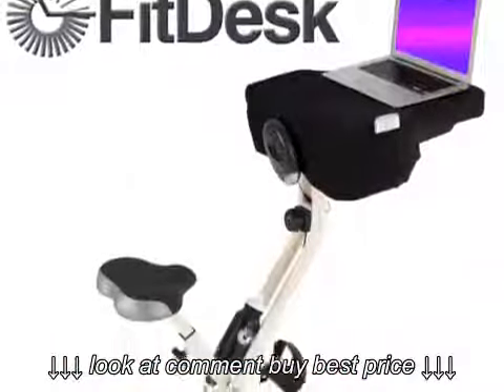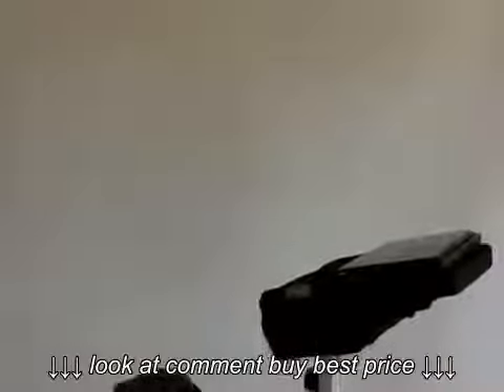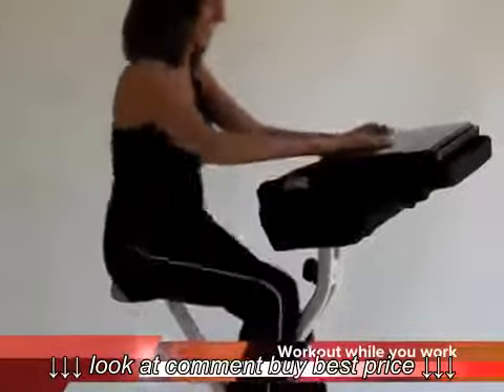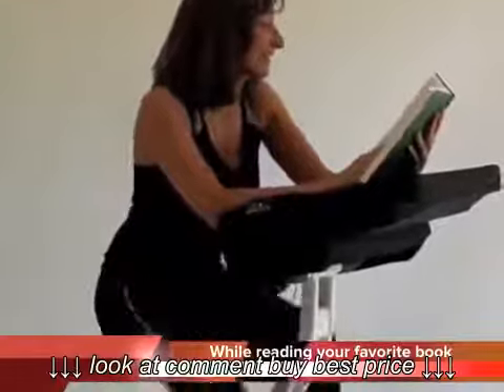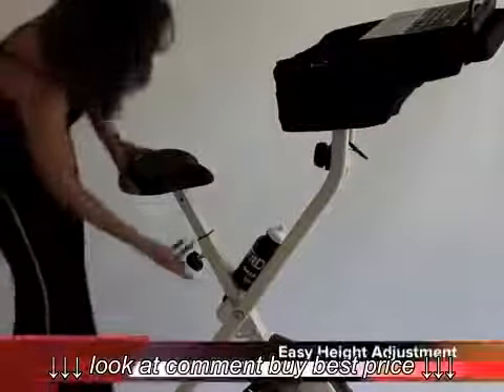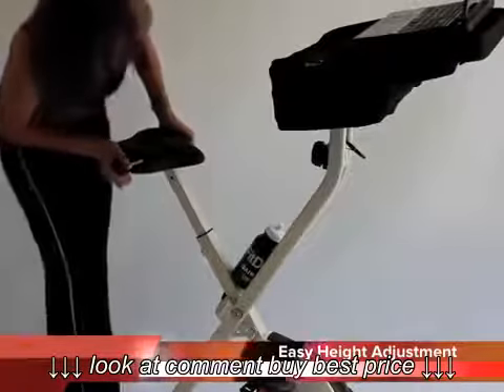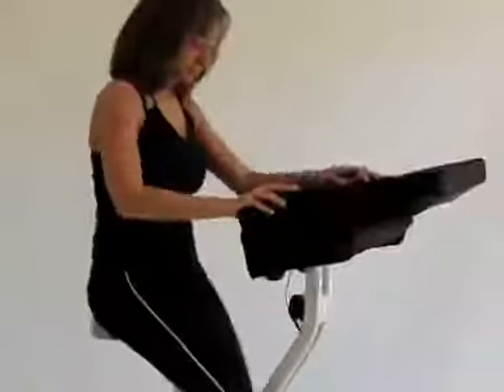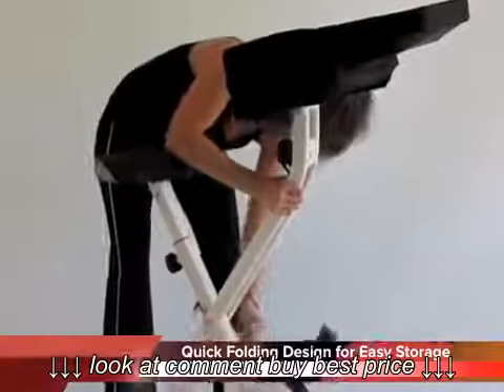About the FitDesk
About the FitDesk, About the FitDesk